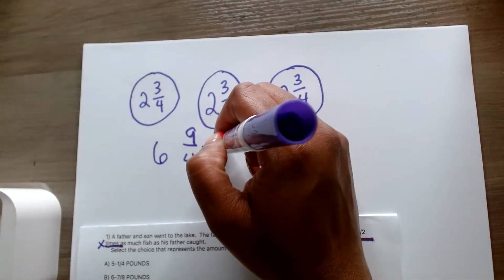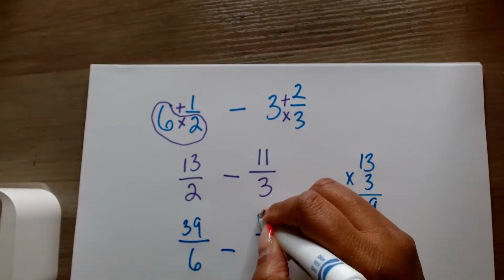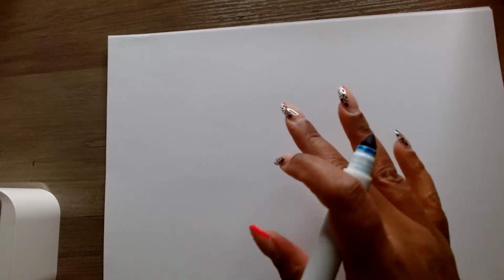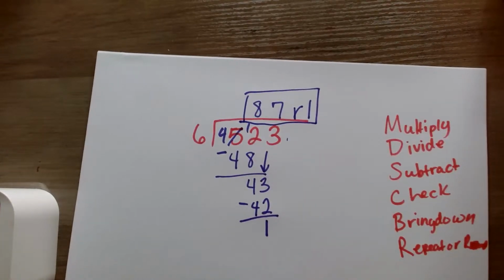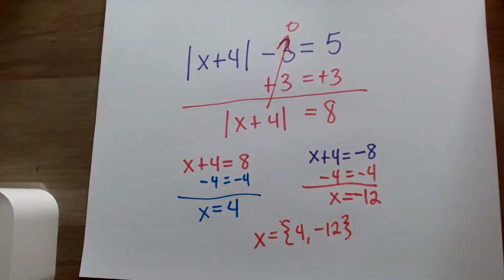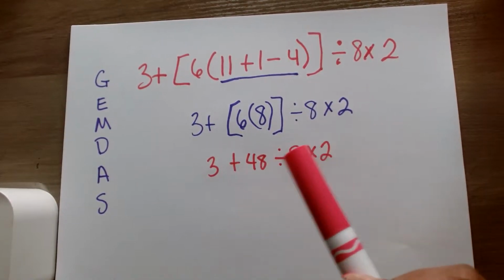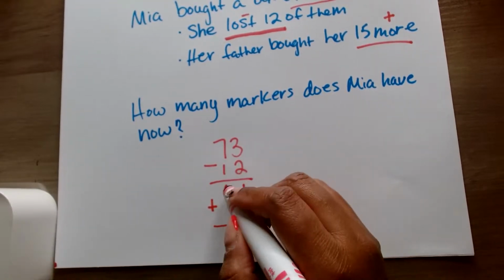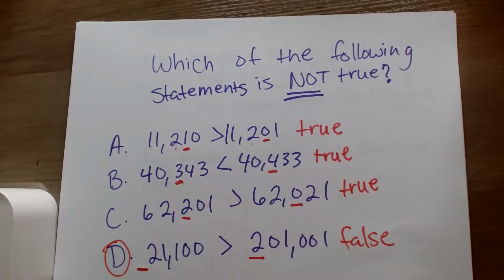Work it Out Wednesday 10/9/24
Hey There Mathletes! Kimberly and Dawn here, engineers, math enthusiasts and educators at Math-A-Matics. Our why is to make math more accessible, exciting, and enjoyable, and simply put to make the math make sense!

Whether you're a student, teacher, a parent or guardian who is trying to get through the dreaded math homework and the 'New Math" strategies, or simply someone who wants to sharpen their math skills, we've got you covered.

All to often we hear from many as early as elementary that they hate math. Even adults share that they changed their majors or are on different career trajectories because of the math. Let's be a part of the solution.

Let’s keep making the Math, Math ♥️